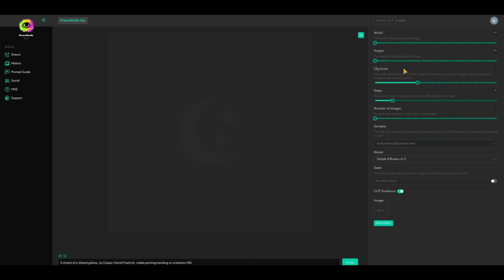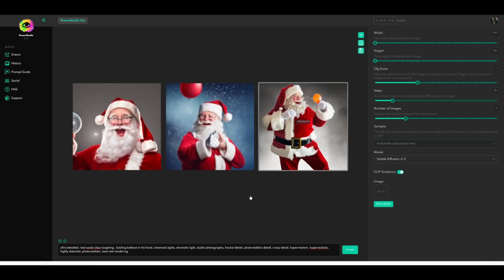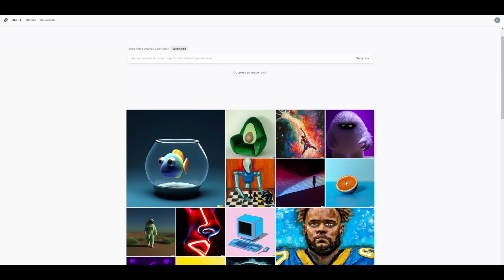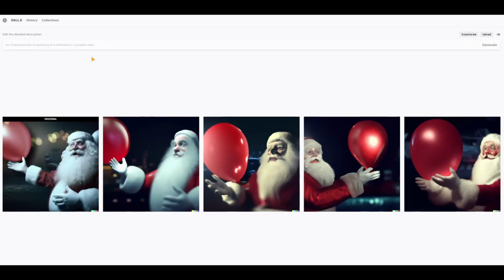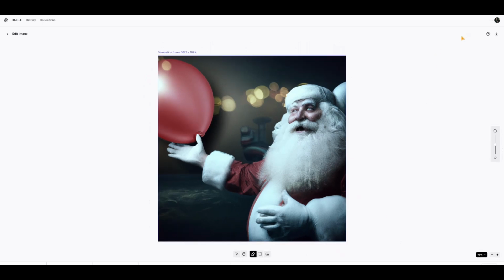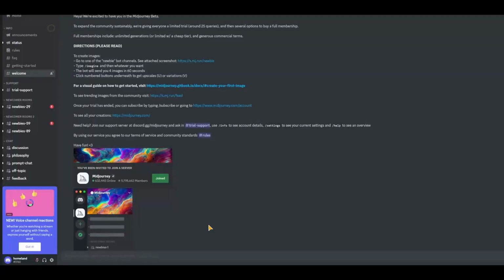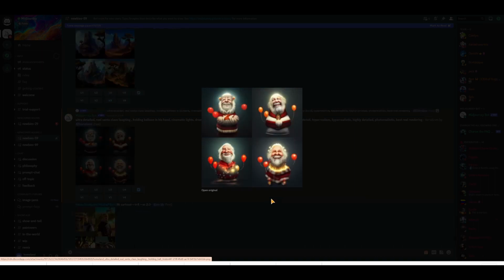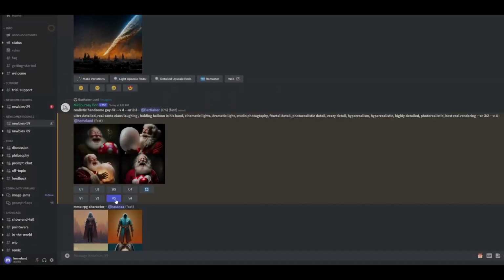Same text to image prompt used on 4 best AI platforms did it produce the same result ?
This is an experimental video to find out How major AI text to image Generators produce images based on text prompts. I've Used Dream Studio, Dall-E, Craiyon and midjourney. For everyone who is new to these planforms It would give you a basic understanding as how to use these applications.

Chapters

0:00 - Intro
0:10 - Dream Studio
2:04 - Dalle- E
3:32 - Craiyon
4:22 - Midjourney
6:30 - Results
7:16 - End

Please follow the links to below to access these application  ( tutorial )

2022 has seen a tremendous growth in the filed of Artificial Intelligence, Its only going to get better. witnessing this massive growth of AI, Hope We all learn to use them in a Moral and ethical manner that it contributes to the wellbeing of the world.  contrary to the negative opinion of Artists all around the world I think AI is going to change the Contemporary style of Art but this  can be used by Artist to enhance work.